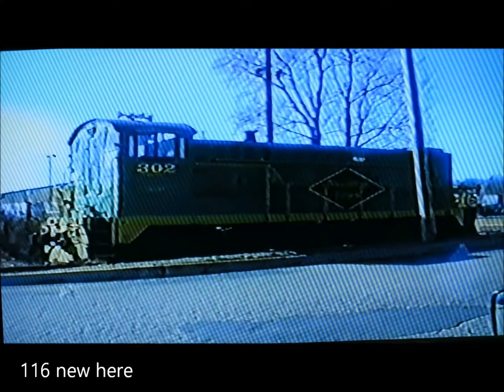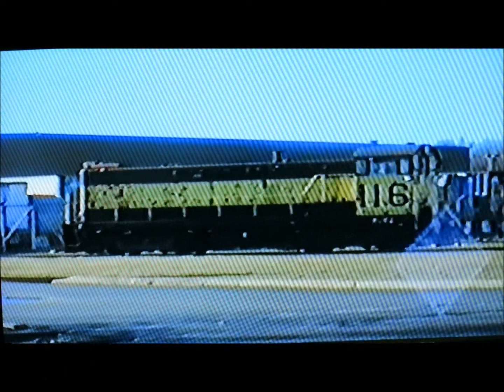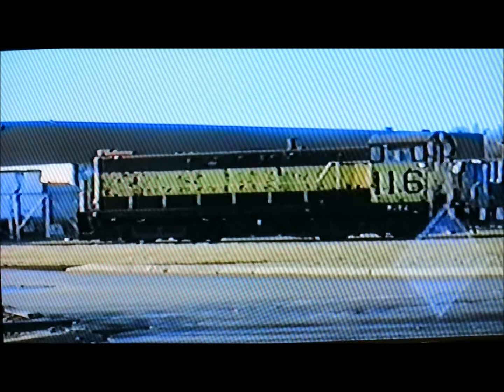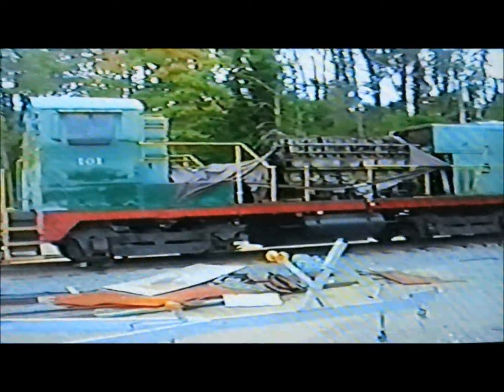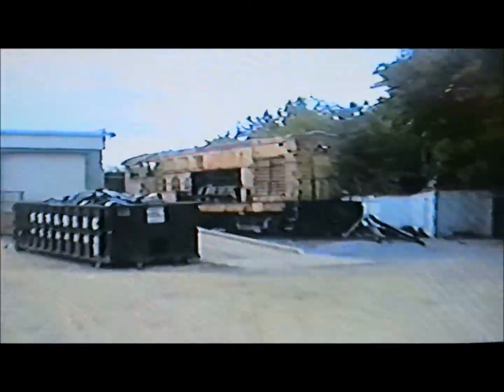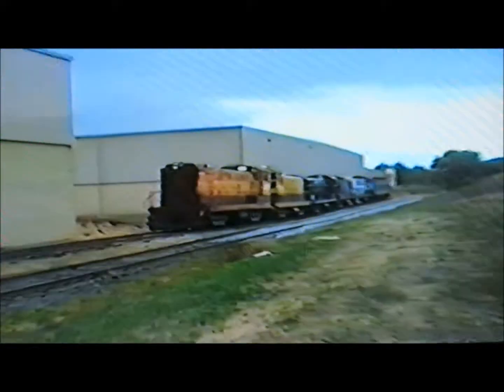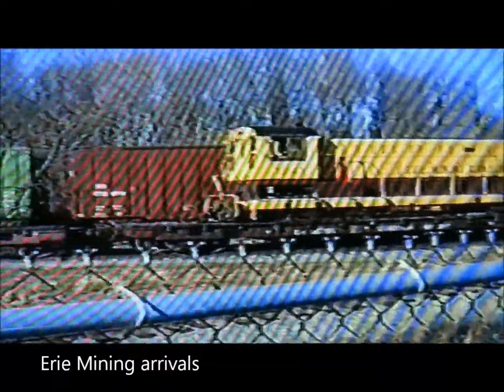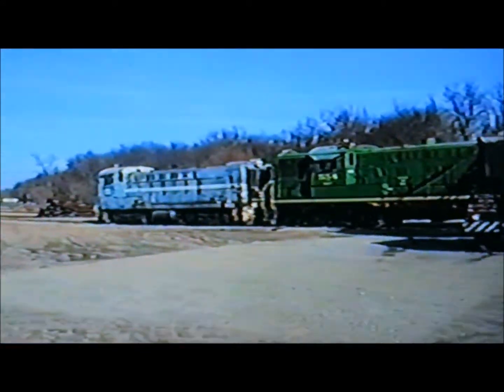98 2000 var SMS clips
Cab ride on SMS 302 at Penn Warner, a few visits to Pureland including the arrival of the Erie Mining units.